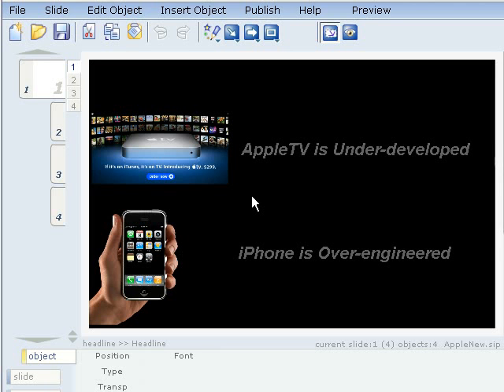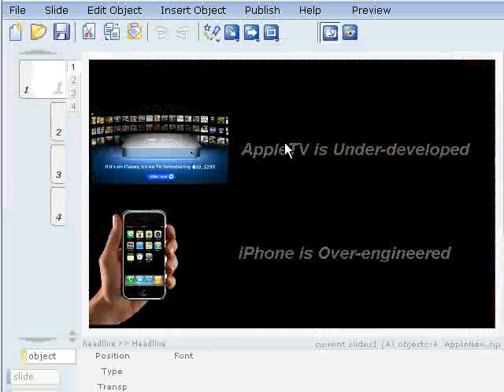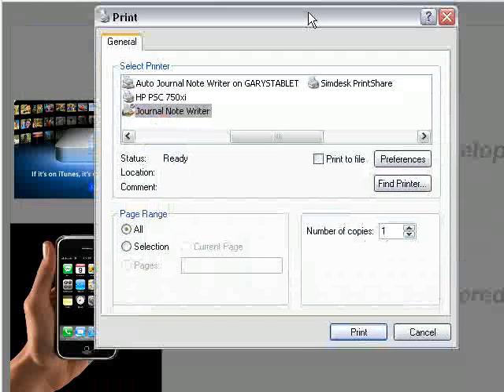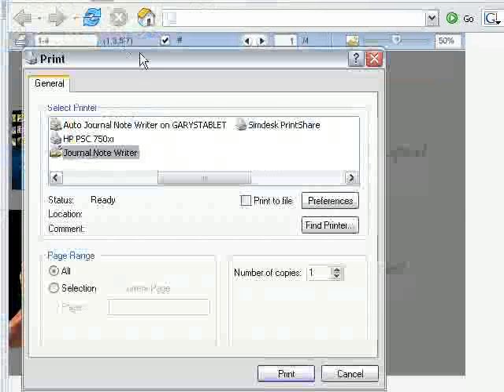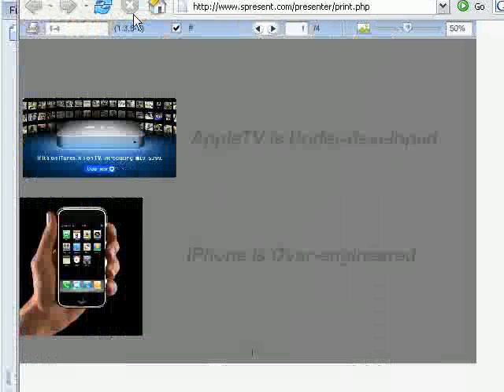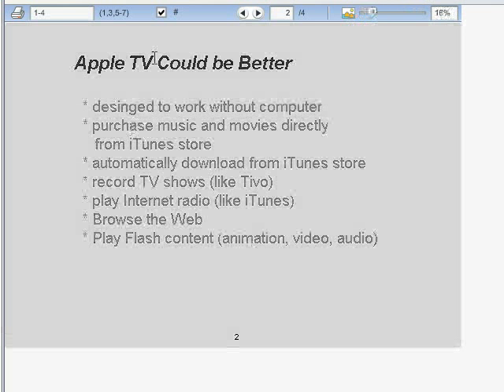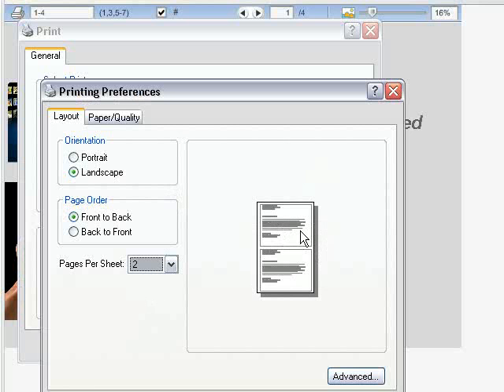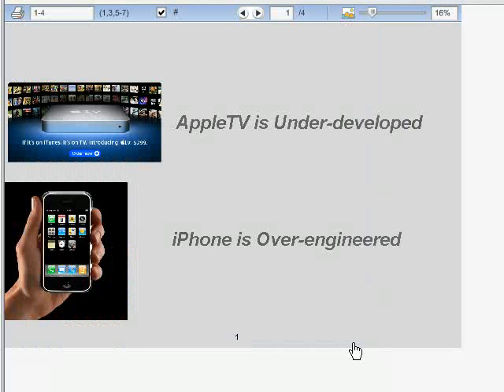Spresent Demo 6 - Printing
Demonstrates printing options. Spresent presentations are stored on-line, but can be printed on any local printer.